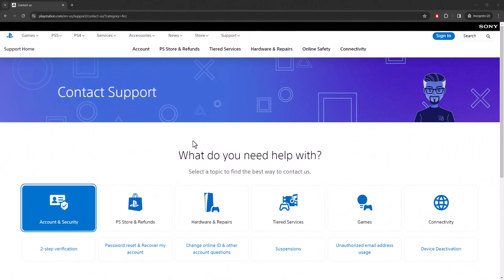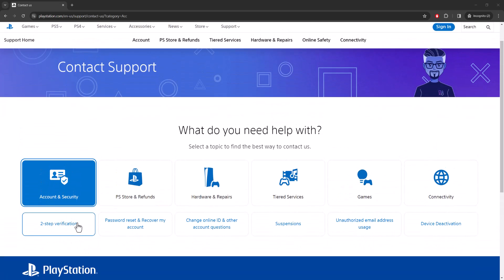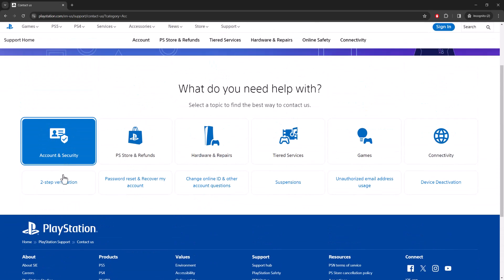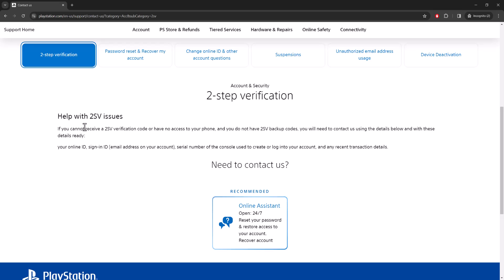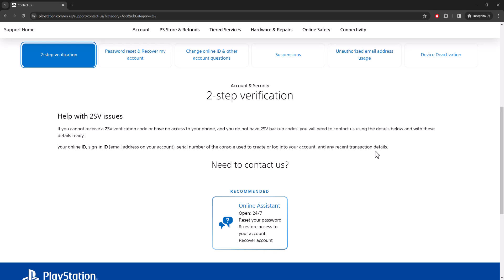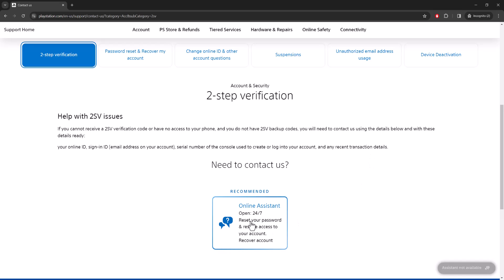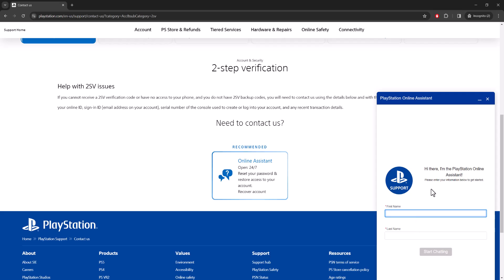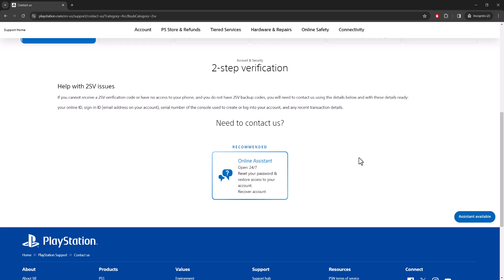How To Remove 2 Step Verification For Your PSN Account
In this video, I talk about How To Remove 2 Step Verification For Your PSN Account